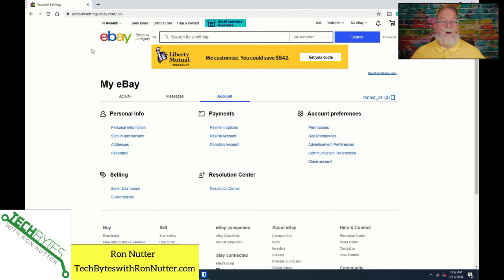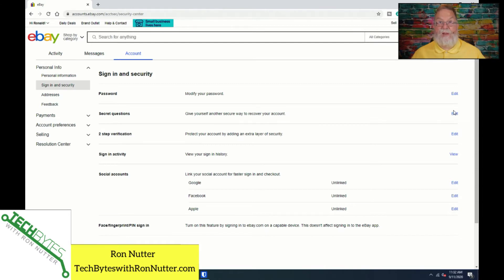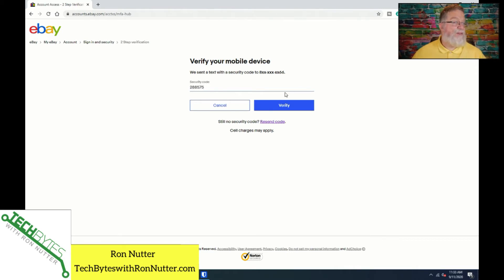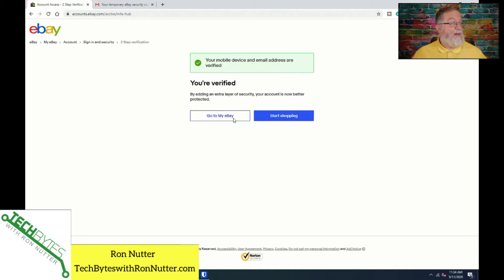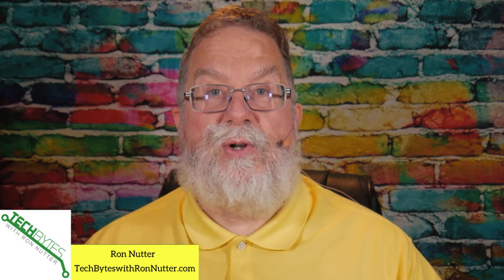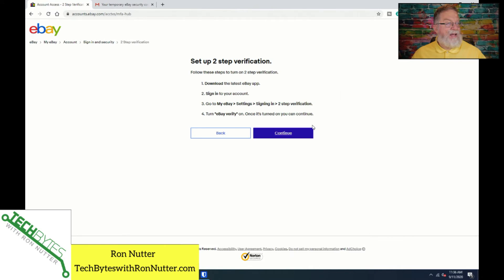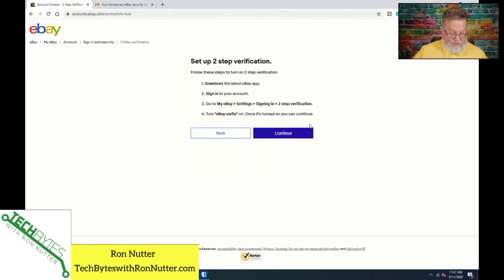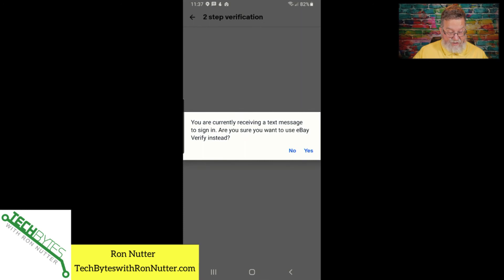How to keep your eBay account from being hacked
The more accounts you have, whether it is for devices that required a cloud account in your smarthome or a social media service that you use, the increasing importance that you have a strong password (difficult to guess) and possibly using two factor authentication.  In this episode, I show you how easy it is to setup and use two factor authentication with eBay.com, an online auction site.

⏱️TIMESTAMPS⏱️
0:00 - Intro
0:45 - What we will be covering in this episode
1:00 - Setup of SMS Two Step Authentication
3:41 - Setup of Soft Token Two Step Authentication